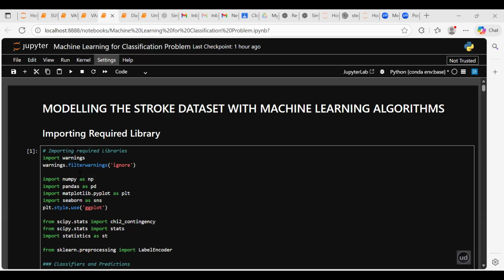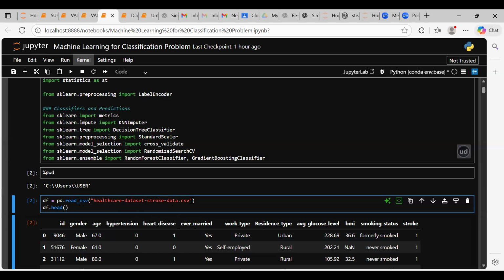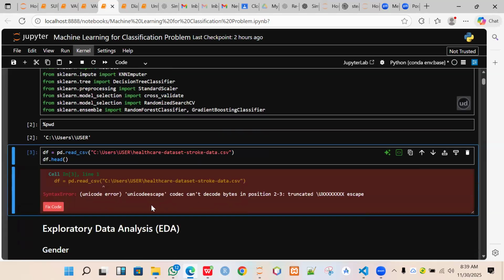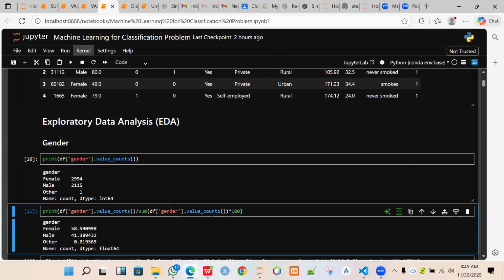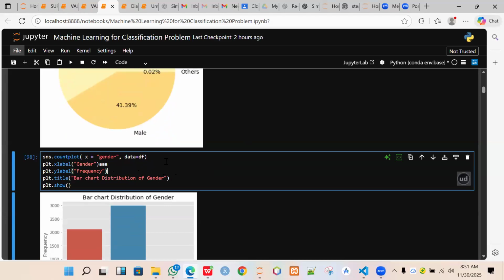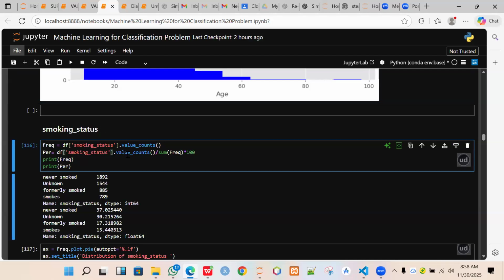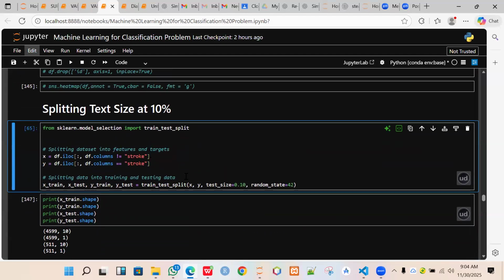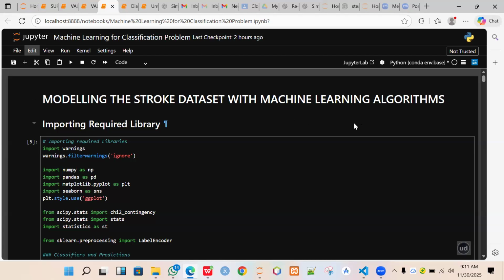Recording for Session 3 - November, 2025